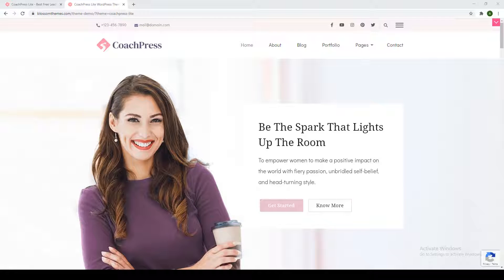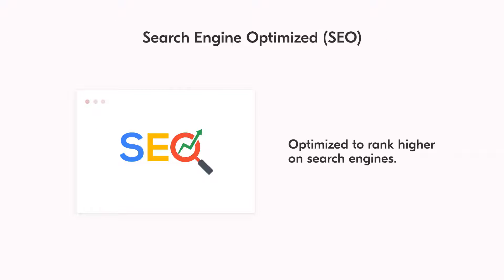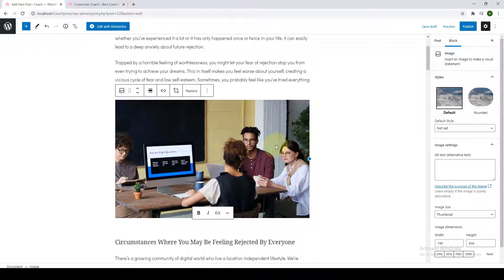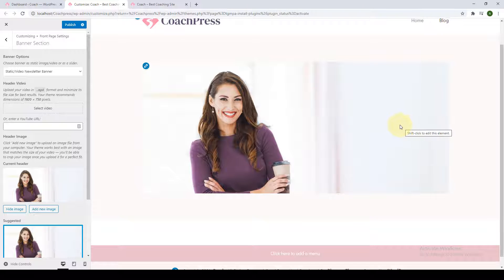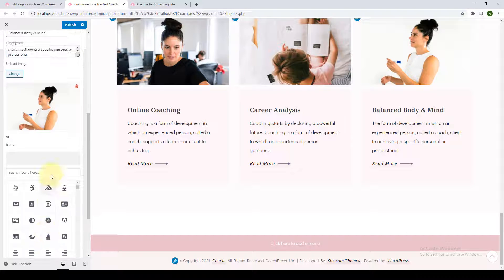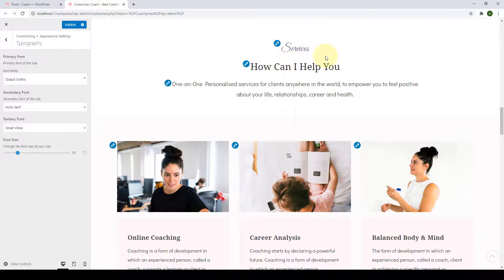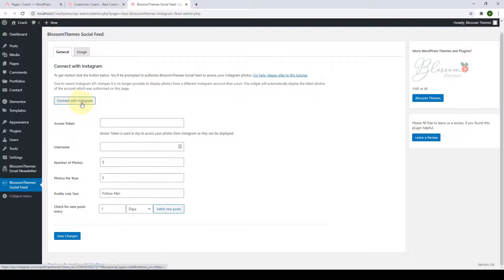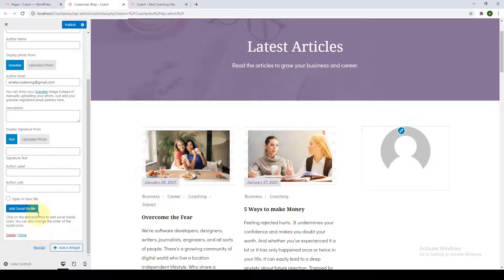Start a Lead Generating Coaching Website in 2024 | CoachPress Lite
In this video, you will learn How To Create A Lead Generating Coaching Website In WordPress Step-By-Step For Free using CoachPress lite free WordPress theme. The theme is ABSOLUTELY FREE, NO STRINGS ATTACHED, even if you are a complete beginner you can follow the step-by-step process shown in the video, it is very simple and easy to understand.

And the best part is if there are steps that are not working for you or you have other issues, APART from the option that you can leave them down in the comments section below, which I will definitely answer, YOU CAN DIRECTLY CONTACT OUR SUPPORT TEAM. We are known for our best support team, they are very responsive, Using the link I have added here in the description box, you can create a ticket and reach out to our support team.
The tutorial covers everything that you need to get your site up and ready and if we have missed out on anything do let us know.

Coachpress Lite features:
✅  2 Blog Page Layouts
✅ 3 Customizable Banner Option
✅ 22 Customizable Widgets
✅ Choose from 900+ Google Fonts
✅ Custom Site Logo with Size Control
✅ Easy-to-use Theme Settings Panel with Live Preview
✅ Gorgeous Responsive/ Mobile Friendly Design
✅ Gutenberg and Elementor Compatible
✅ Search Engine Optimized (SEO)

0:00 Introduction
0:53 About CoachPress Lite
5:50 Features of CoachPress Lite
8:51 Download/Install/Activate CoachPress Lite
11:13 Site Identity
14:39 Social Media Integration
16:05 Create First Post
18:35 Permalink Settings
19:47 Homepage Settings
21:41 Banner Section Configuration
27:47 Newsletter Settings
30:20 Adding Newsletter in the Banner Section
31:26 Promotional Section
32:50 About Section
 34:42 Service Section
 36:26 Testimonial Section
38:08 Client Section
39:17 Call To Action Section
40:50 Blog Section
41:40 Appearance Settings
44:21 Layout Settings
44:47 Sidebar Layout Settings
47:39 General Settings
48:14 SEO Settings
49:11 Posts (Blog) & Pages Settings
52:00 Instagram Section Integration
53:26 Elementor Settings
54:01 Contact Page Creation
55:19 Create Navigation Menu
58:07 Footer Area Widgets Configuration
1:00:29 Sidebar Widgets Configuration
1:03:46 Footer Settings
1:04:28 Additional CSS
1:04:46 Take a final look at your website
1:05:22 Wrapping up

Got A Question? Reach out to our support team

Recommended Image Size For Coachpress Lite:

Please use the images of the following sizes (in px) with CoachPress theme.
CoachPress Lite Slider : 1920 x 760
CoachPress Lite Featured : 400 x 230
CoachPress Lite Featured image with sidebar: 925 x 540
CoachPress Lite Related: 300 x 232

Other Coach Themes at Blossomthemes:
Vandana WordPress Theme